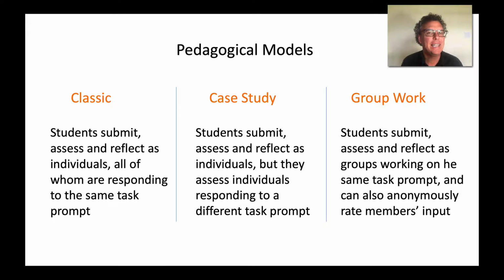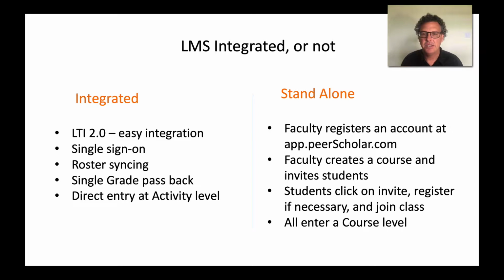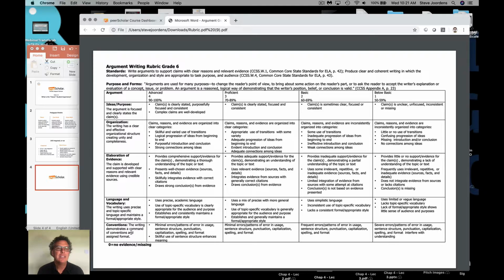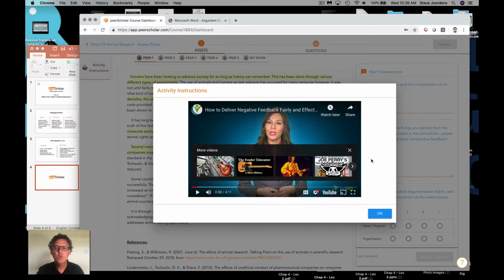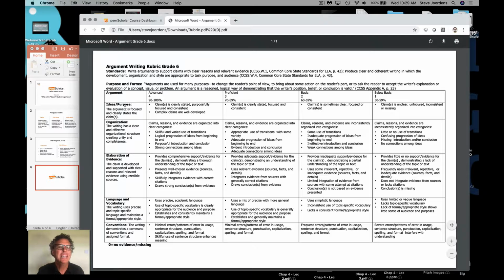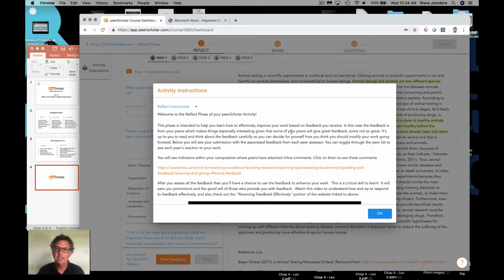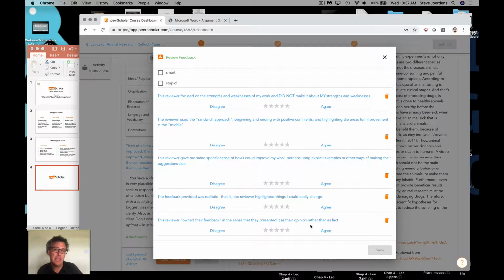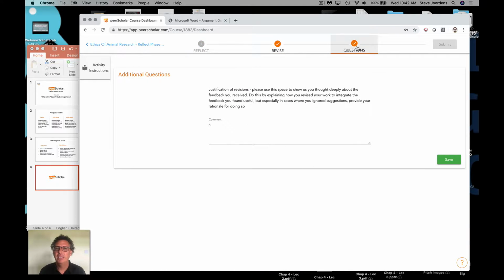What is the Classic Student Experience - peerScholar Support Partner course Video 1.2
This slightly longer video walks you through the typical student experience in a "classic" peerScholar activity that focuses on written work.  The three phases are each demonstrated and the pedagogy that each provides is highlighted.